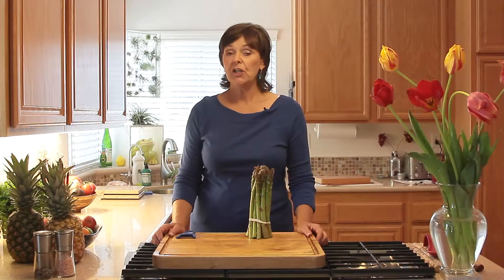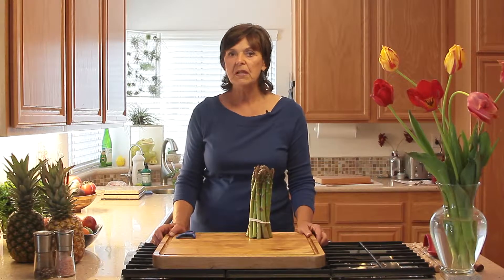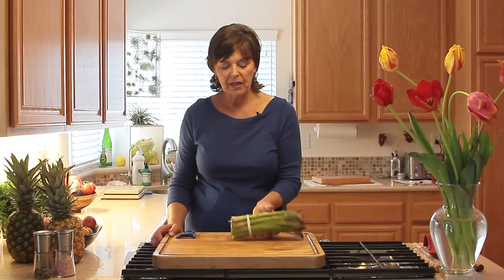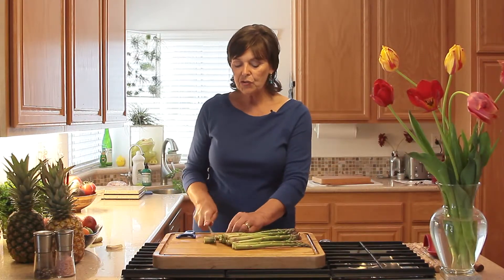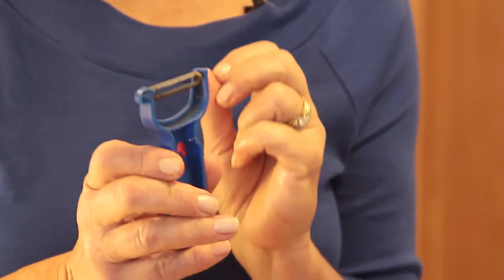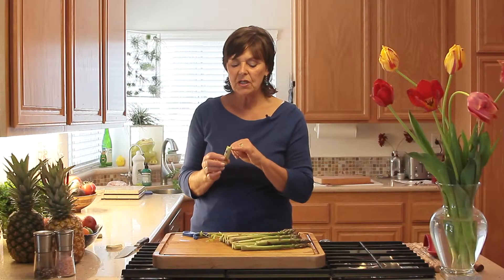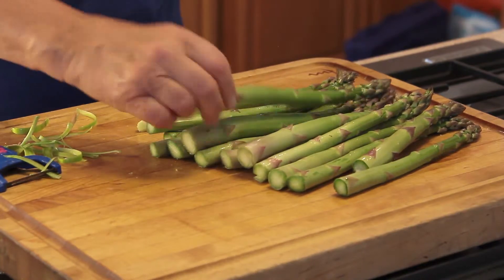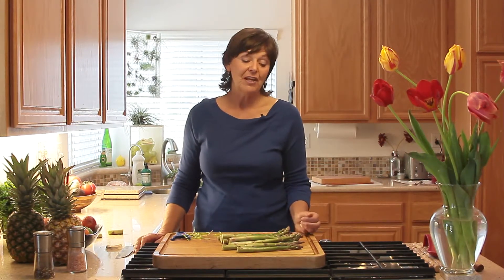Asparagus - Getting the Most Flavor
Get the max flavor out of this cancer fighting fresh food!  Find out the best variety and the most delicious way to prepare this savory vegetable.